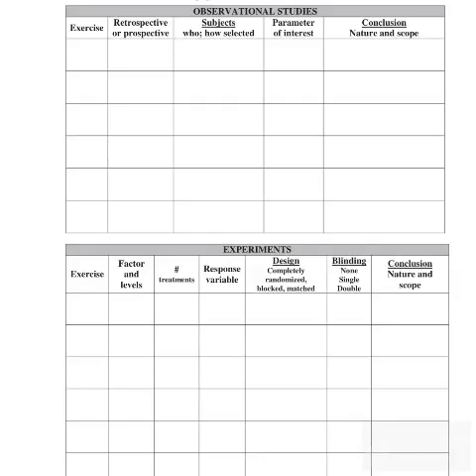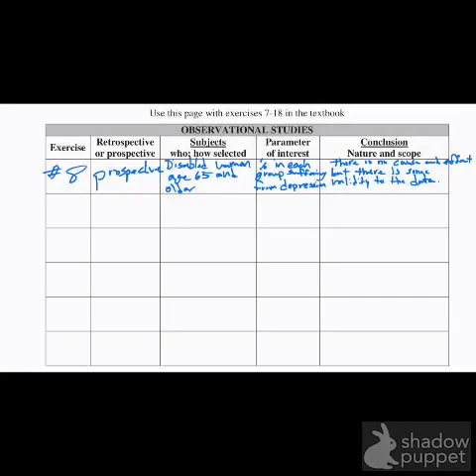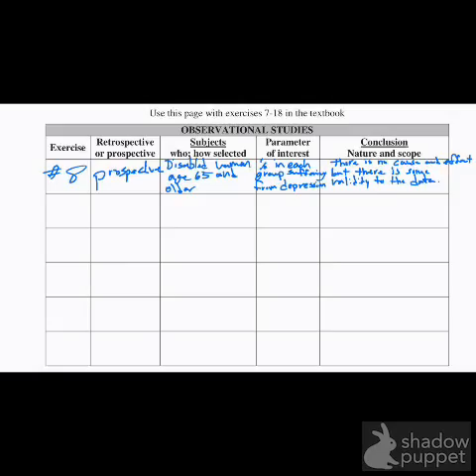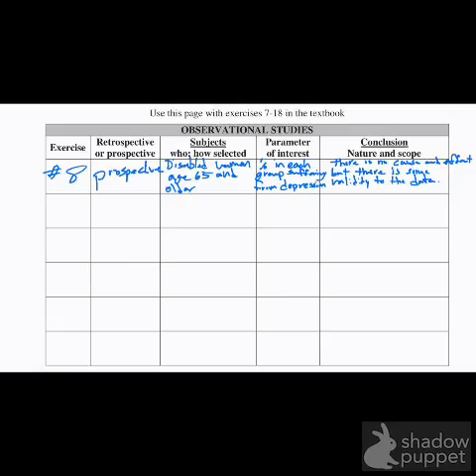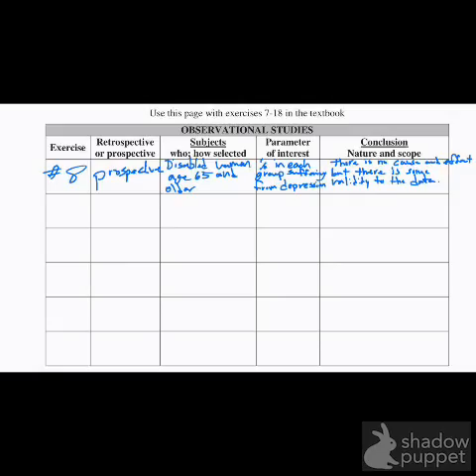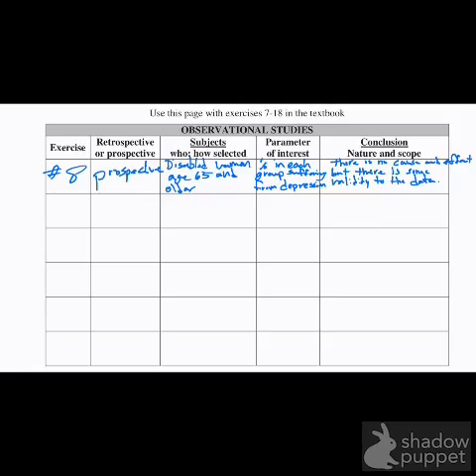Ch.11 exercises 7-18 worksheet